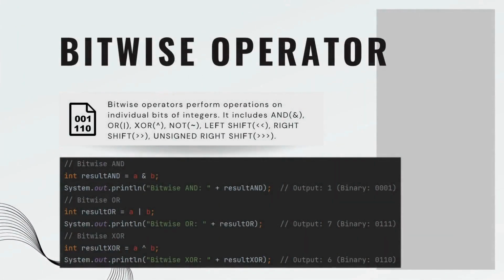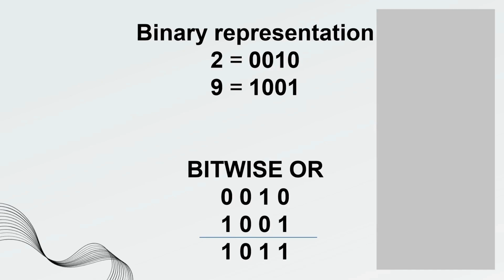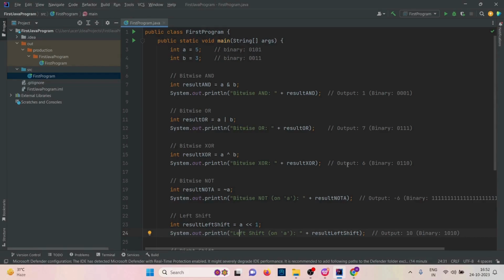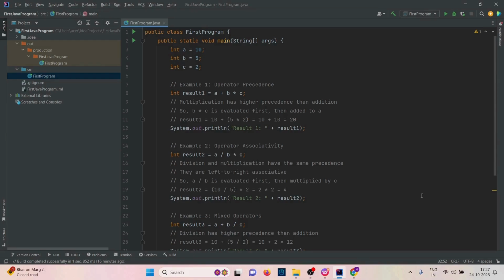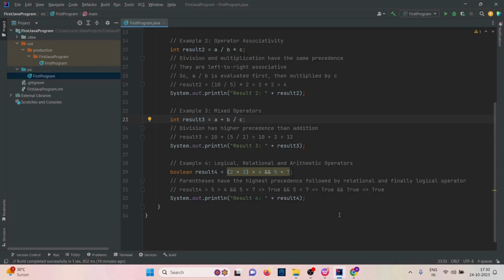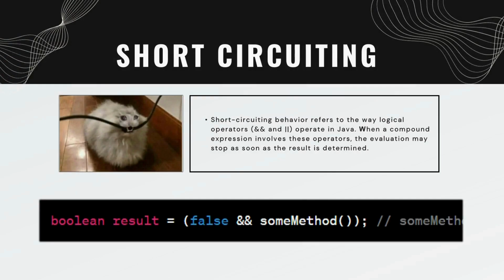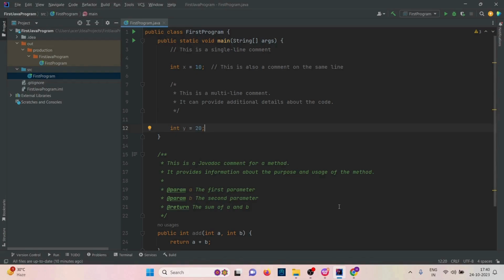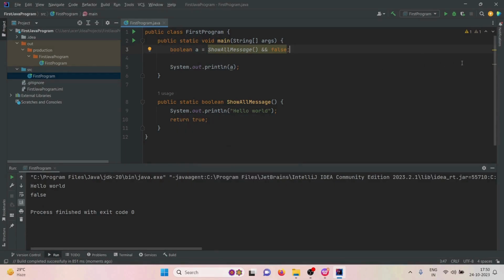Day-6 | Operators | Part - 2 | JAVA Tutorial | JAVA Full Course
Delve into the world of bitwise operators, unravel the secrets of operator precedence and associativity, and master the art of using comments effectively in your code. But that's not all – discover the fascinating phenomenon of short-circuiting behavior in Java, and learn how it can optimize your code for efficiency.